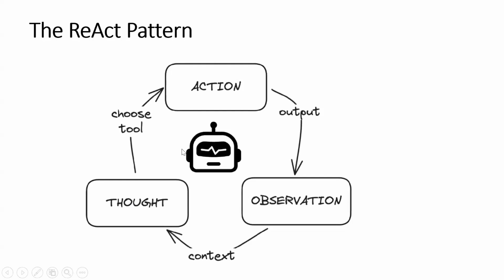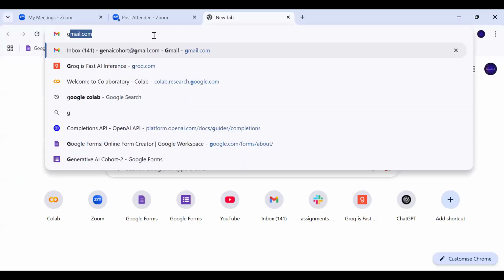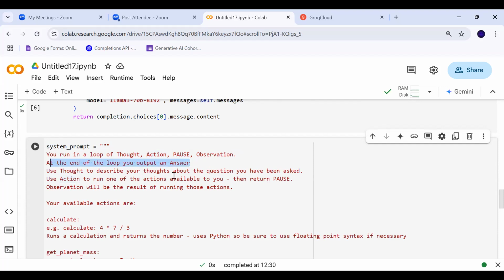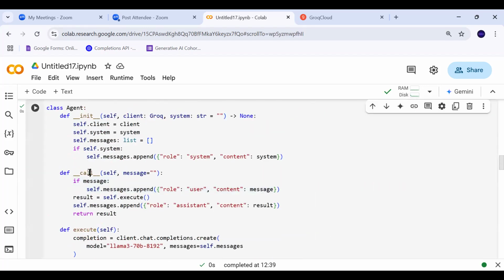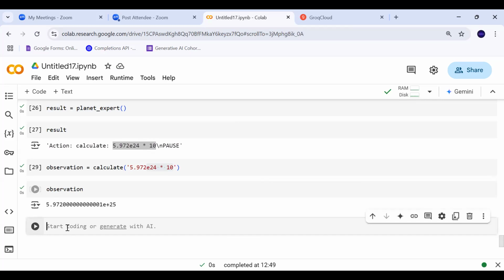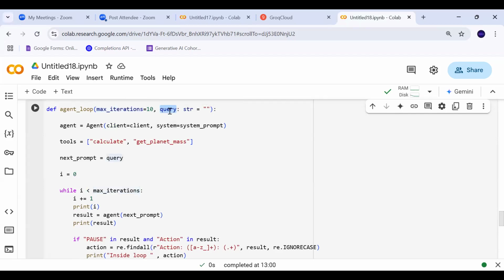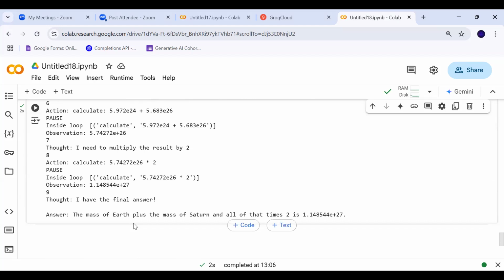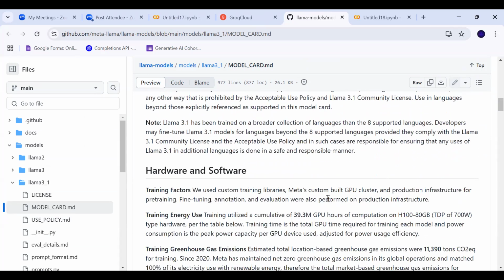AI Agents Explained: using python, No framework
🔹 Introduction to AI Agents | ReAct Agents Explained 🔹

Hello everyone! 🚀 In this module, we dive deep into the concept of ReAct agents and how they function. By the end of this video, you'll have a solid understanding of agent mechanics and how they interact with tasks and data.

🔹 What You’ll Learn:
✅ Understanding the ReAct pattern
✅ How agents automate loops
✅ Step-by-step agent development demo